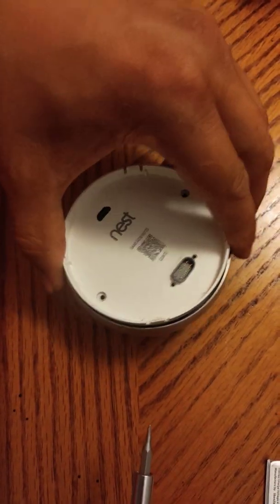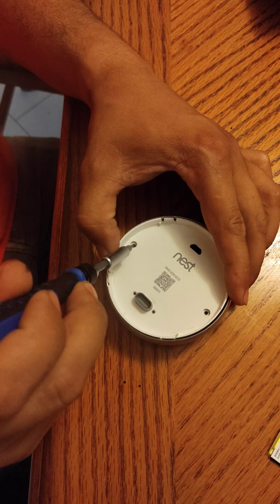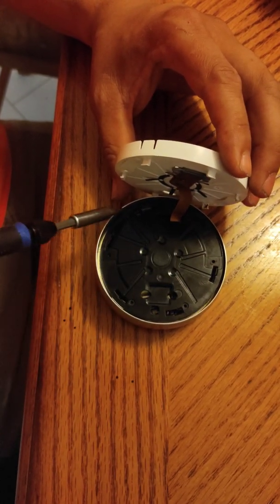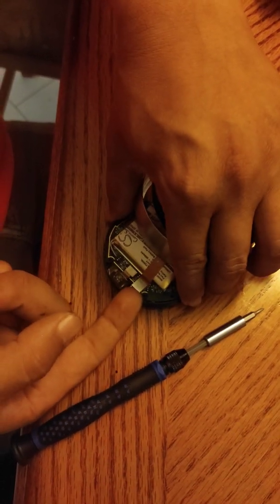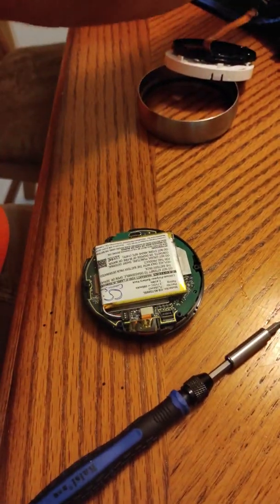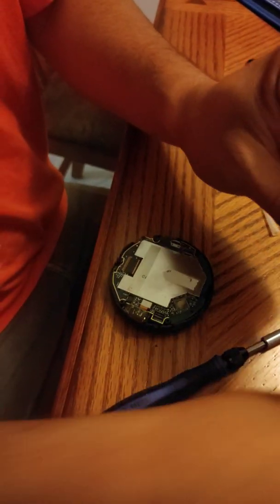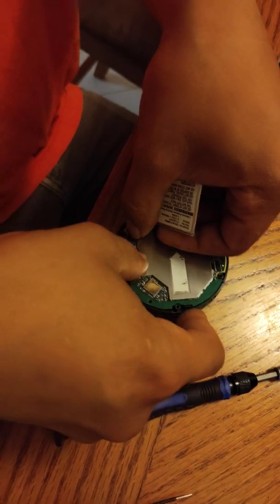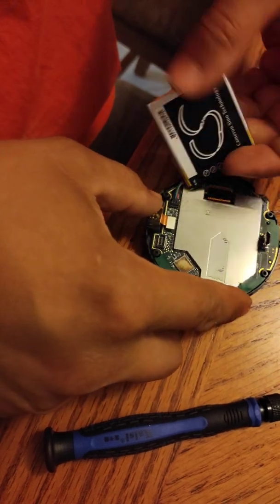Google Nest Thermostat Not Clicking Fix!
My Google Nest thermostat stopped clicking suddenly. i was still able to control the temperature thru the App

PS. Gen 3 google nest thermostat

I took it apart to see if I'd notice anything out of place. The battery looked Fat, & black battery acid around the battery. maybe it exploded, idk.

i ordered one from BatteryPlus. Battery & Shipping $30 total

Battery model. CS-NTL200SL
Part no. TL284443
Rating 3.7VDC = 380mAh or 1.41Wh

Lithium-Polymer Battery pack

hopefully this video helps others fix or diy without spending $300 on a new one